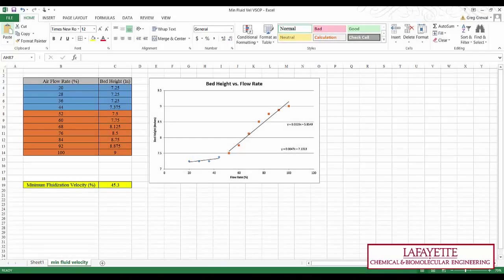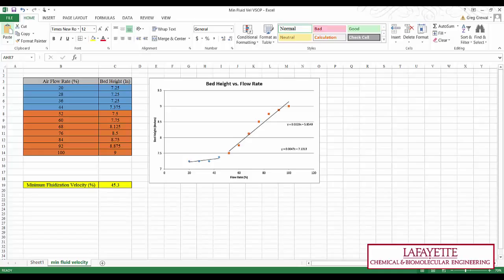Minimum Fluidization Velocity Determination Video SOP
This video demonstrates how to determine the minimum fluidization velocity of a fluidized bed at Lafayette College